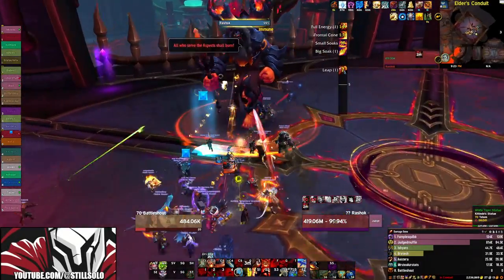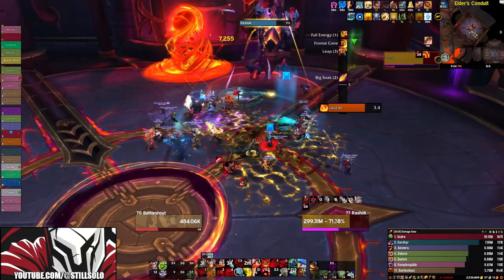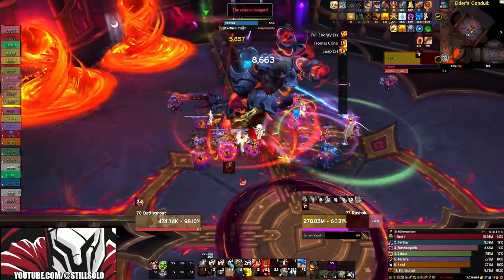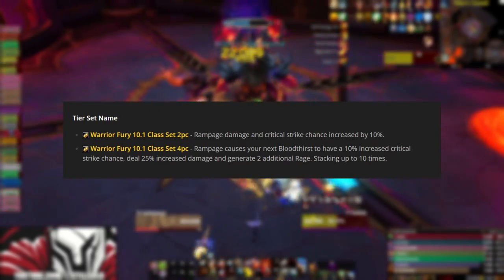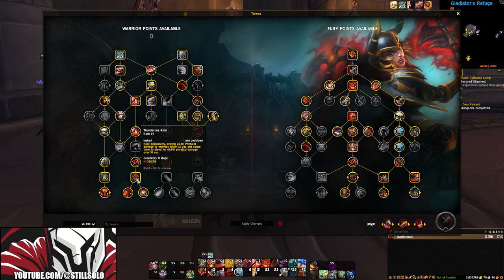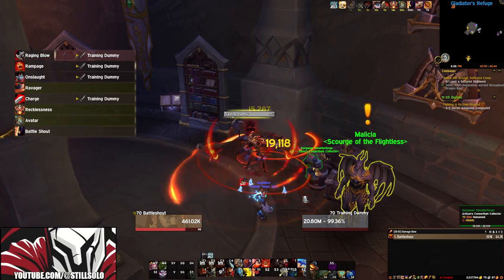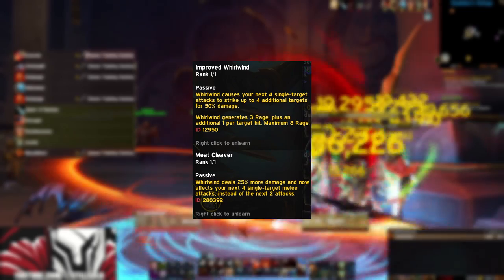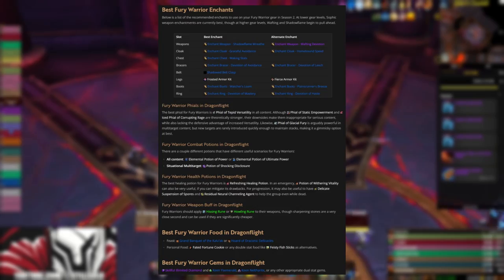Fury Warrior Guide For Patch 10.1 Dragonflight Season 2!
Back at you with another class guide for Fury Warrior. Master Fury in this 5  minute guide. We go over everything you need to know in as short of time as possible. Not everything is covered in this spec in order to cut down on time so be sure to visit the written class guide over at wowhead.com for a more in dept look of the spec.

Talents (without Tier 30 4 piece)
M+:  BgEAAAAAAAAAAAAAAAAAAAAAAEAAAAAAAAAACBCKJARQICEFIhIQkESSaJRSkgQkkEpEgkIJBAAABEE
Raid ST: BgEAAAAAAAAAAAAAAAAAAAAAAEAAAAAAAAAAChIoEARQISQUgEiARSIJpFRSkgQSSSkSASSkEAAAAEE

Talents (with Tier 30 4 piece)
M+:  BgEAAAAAAAAAAAAAAAAAAAAAAEAAAAAAAAAAQggSCQEEiIJRBEiAhDEJJplEJJhkQSIRKBIJSEAAAEQQA
Raid ST: BgEAAAAAAAAAAAAAAAAAAAAAAEAAAAAAAAAAChIoEARQICEFIhIQkEJJpFRSSQCJJJRKBIJkEAAAAEE

== TIMESTAMPS ==
00:00 Intro
01:00 Stats
01:38 Talents
03:17 Rotation
04:53 Consumables
05:11 Outro